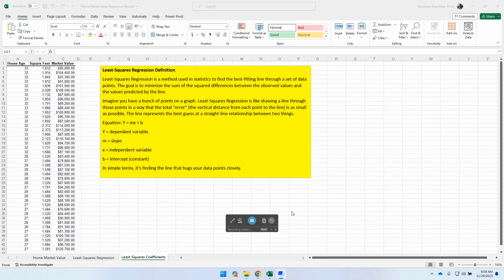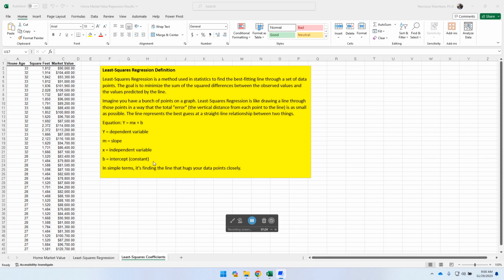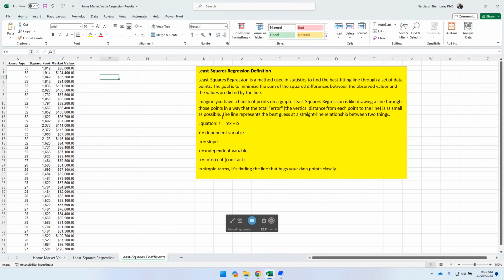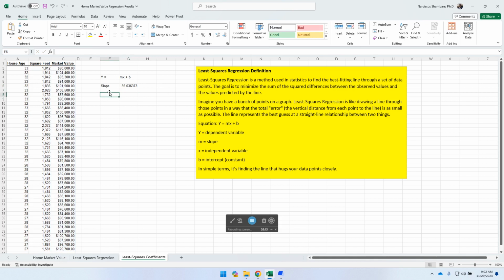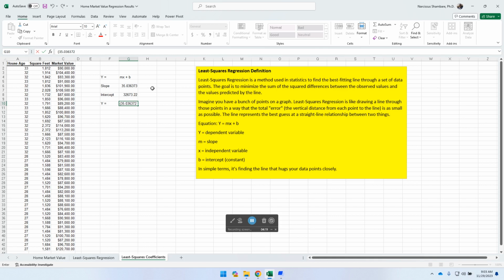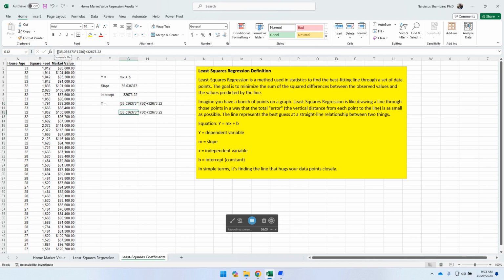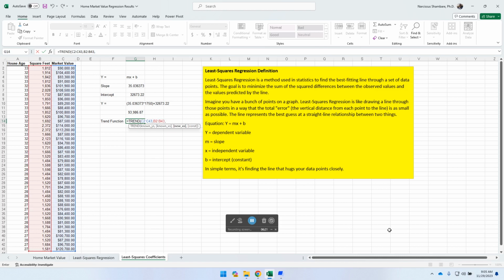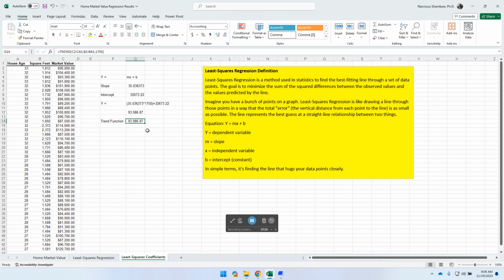Finding Least Squares Coefficients Using Excel Functions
In this informative YouTube video, viewers will learn how to find least squares coefficients using Excel functions, providing a step-by-step guide to perform linear regression analysis within the familiar Excel environment. The video covers essential concepts such as the least squares method, explaining how it minimizes the sum of squared differences between observed and predicted values. The presenter demonstrates the practical implementation of Excel functions to calculate slope and intercept coefficients to solve the linear equation. Whether for academic purposes, business analytics, or data-driven decision-making, this tutorial equips viewers with valuable skills to leverage Excel's powerful tools for regression analysis and coefficient estimation.